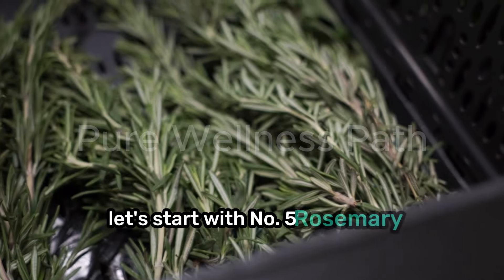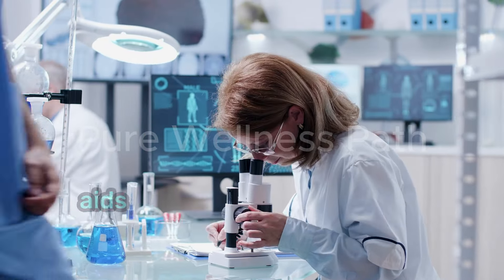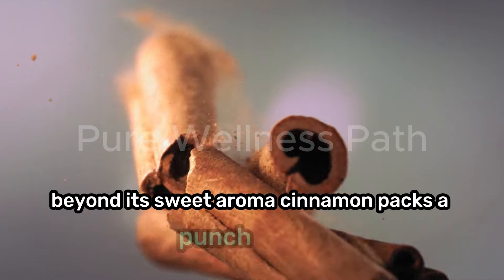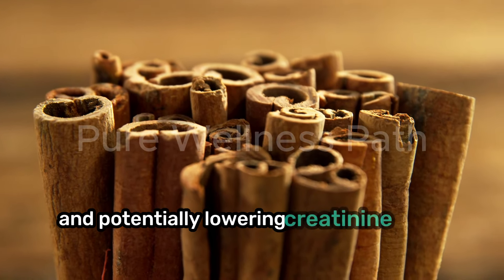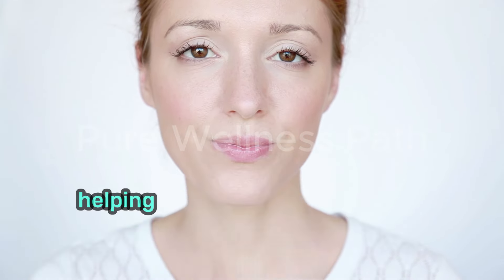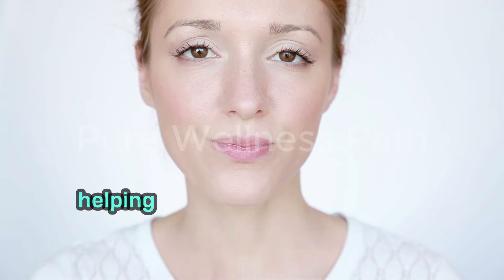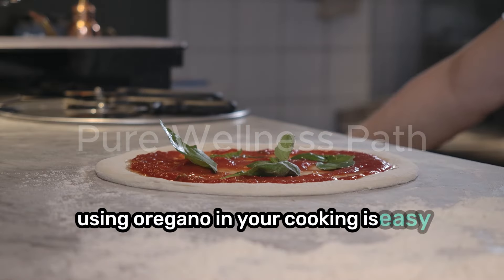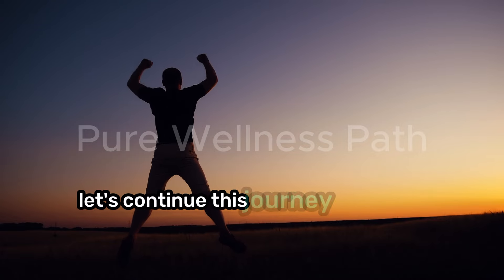5 Spices Will Lower Creatinine Levels Naturally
Discover the power of natural remedies in reducing creatinine levels with these five potent spices! High levels of creatinine can be concerning, but incorporating certain spices into your diet can help naturally lower them. In this video, we delve into the properties of these spices and how they aid in kidney function and overall health. From turmeric's anti-inflammatory benefits to cinnamon's ability to regulate blood sugar, each spice offers unique advantages in managing creatinine levels. Learn how to effortlessly incorporate them into your daily meals and witness the positive impact on your health. Say goodbye to worries about creatinine levels and embrace the goodness of nature with these five remarkable spices!